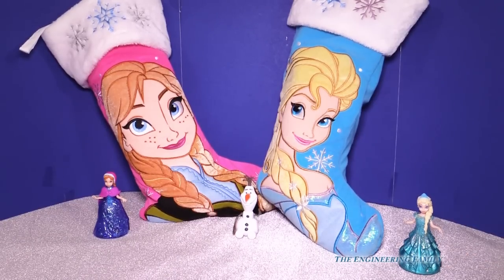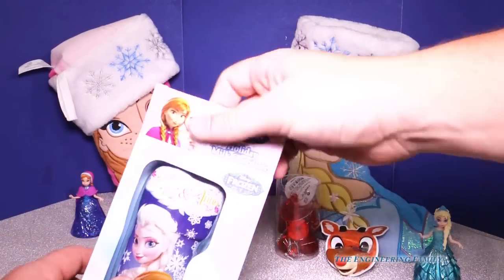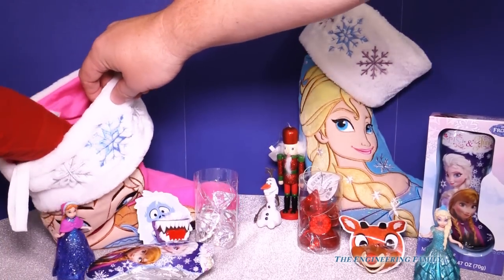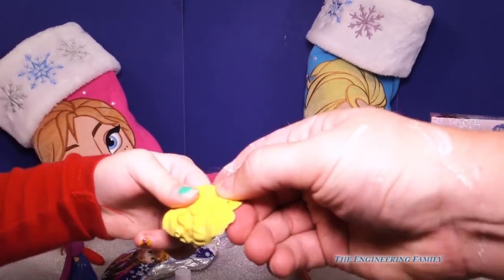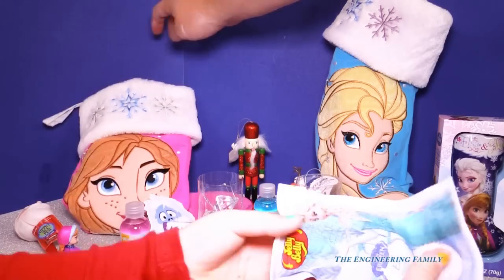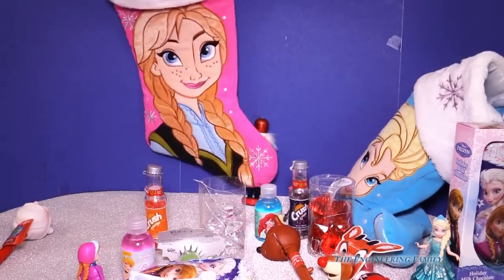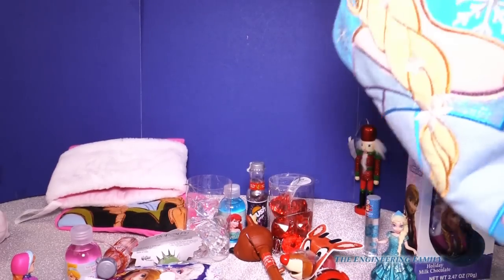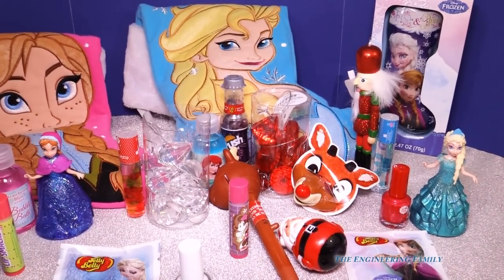Assistant Opens Frozen Elsa and Anna Surprise Stockings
Can you guess what are some Disney Frozen Queen Elsa favorite things? In this Disney Frozen Surprise Stockings! We open a Disney Frozen Surprise Stocking for both Disney Frozen Queen Elsa and for Princess Anna! What do you think will be in these super fun Surprise Egg Disney Stockings?

We are The Engineering Family, a family of educators working to show you how to make learning fun and engaging through toy unboxings, toy reviews, and original series designed to insight imaginative play within your family. With Mr. Engineer as an experienced engineer with a love of exploring new things, Mrs. Engineer an award winning teacher with a math and counseling focus, and their daughter The Assistant you can think of The Engineering channel as your imagination station. You can think of The Engineering Family channel as a Funbrain meets YouTube. re!  ​​​